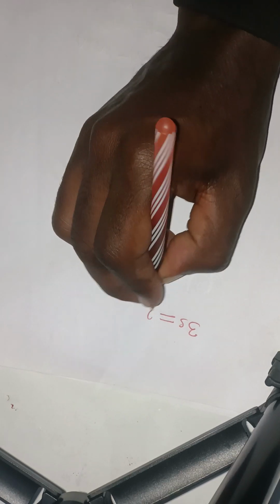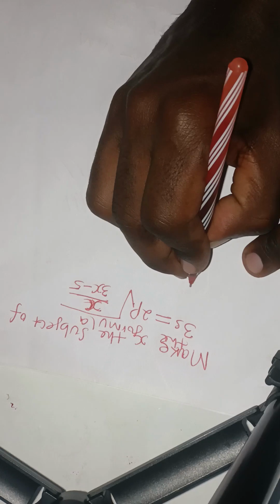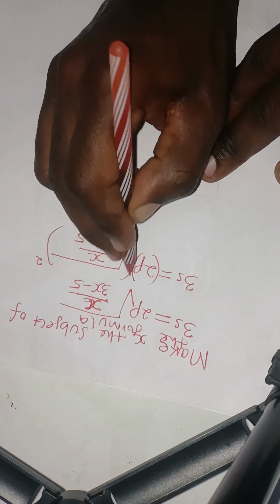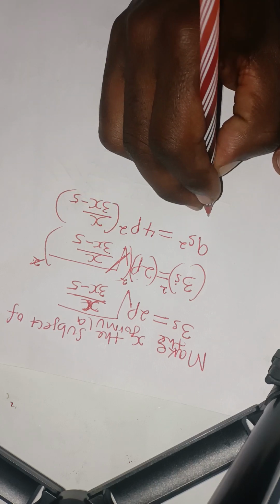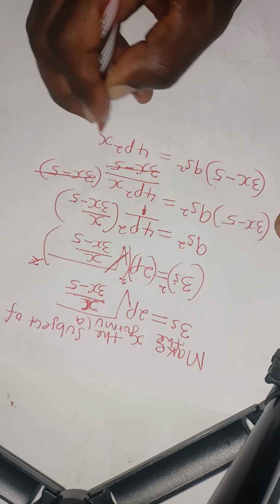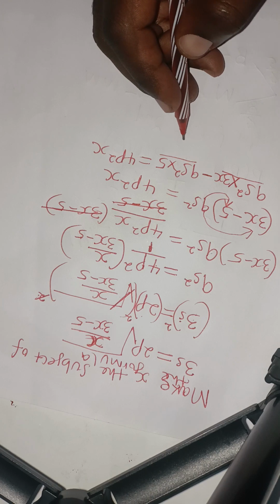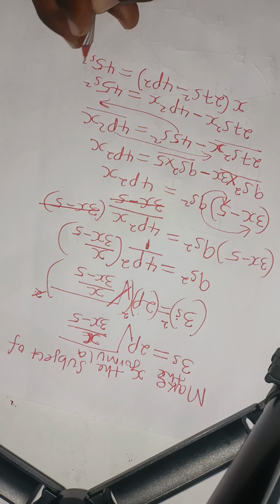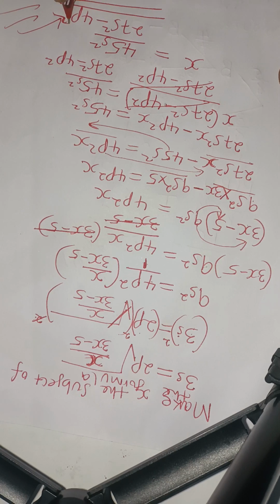FORMULA AND VARIATION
Making a variable the subject of the formula l